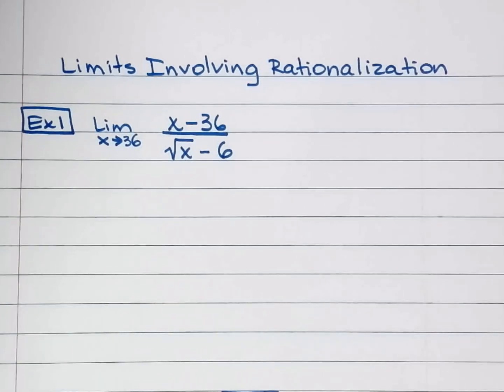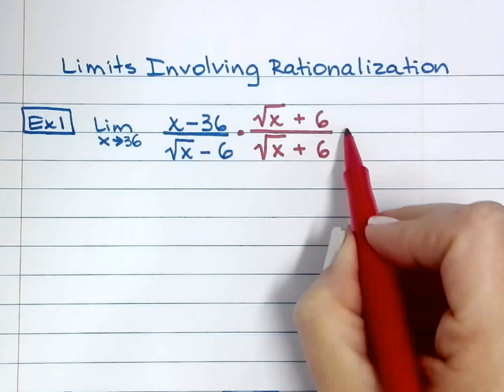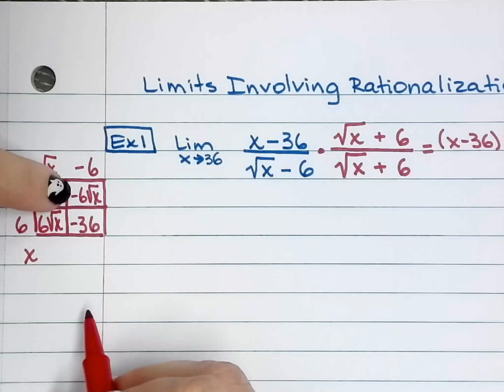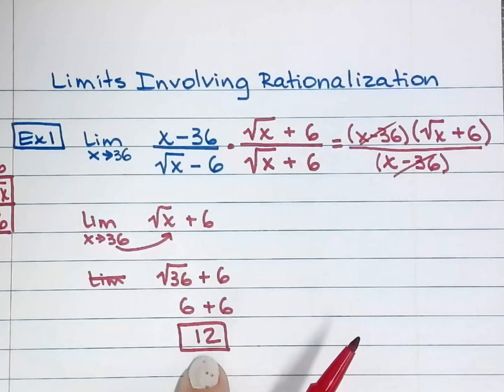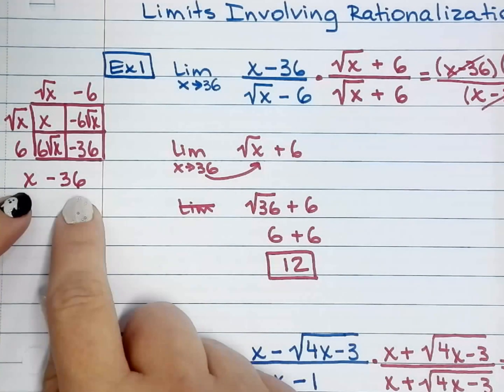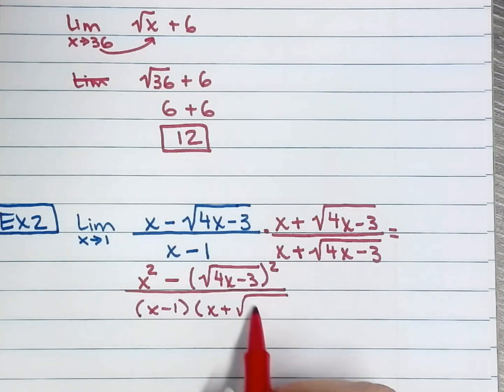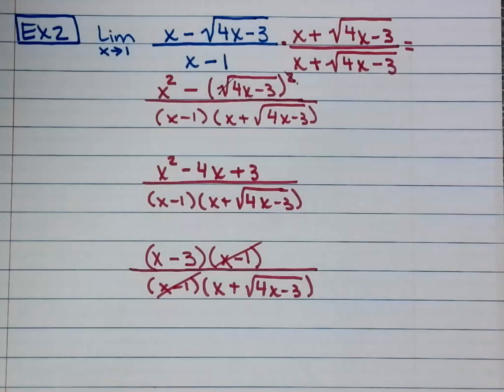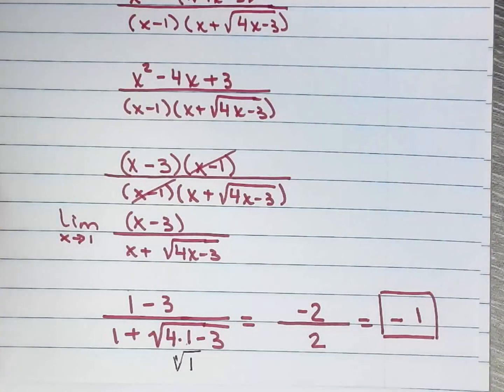Limits Involving Rationalization